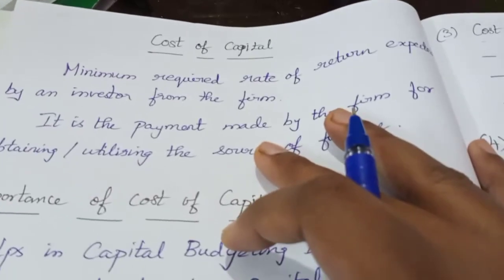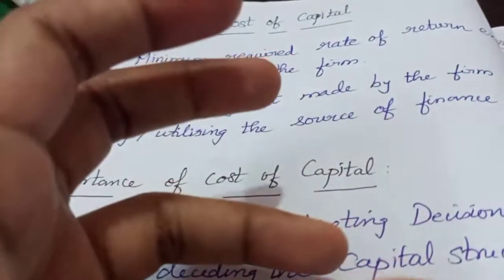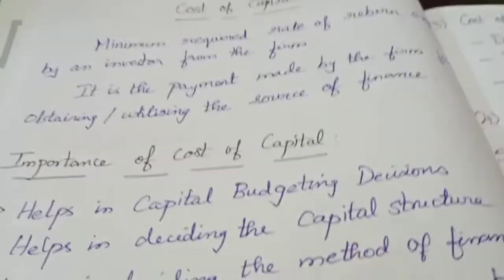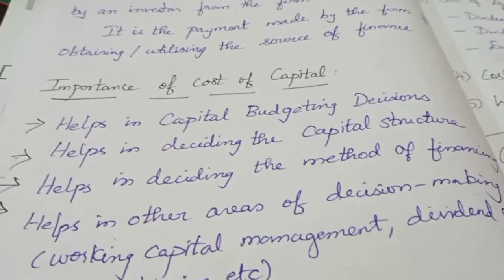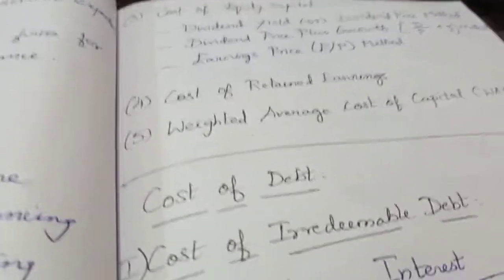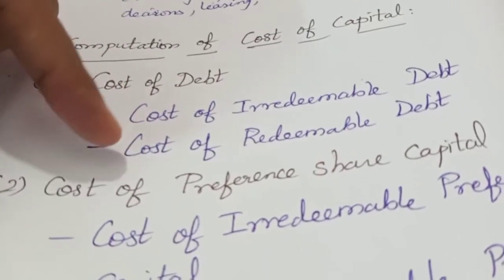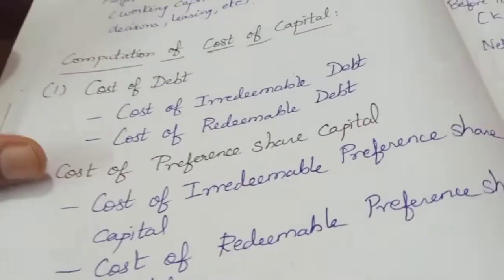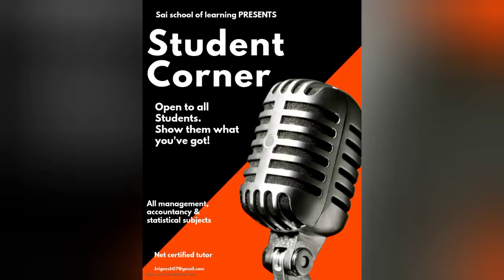#1 Cost of Capital - Financial Management in Tamil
Introduction to Cost of Capital and its importance in the business.